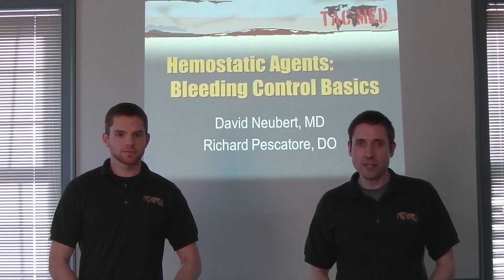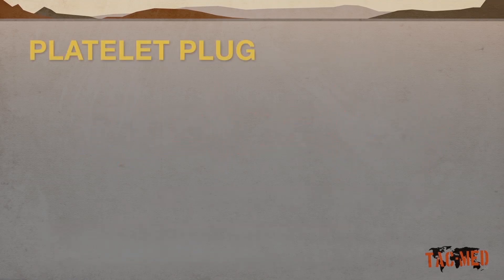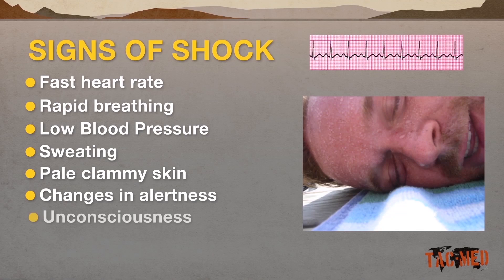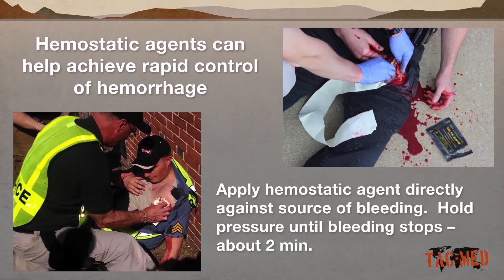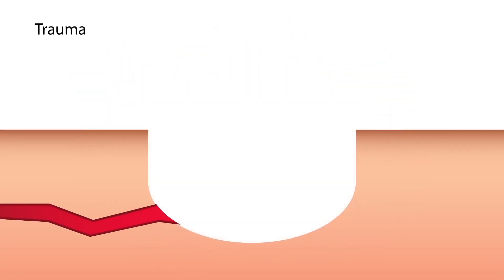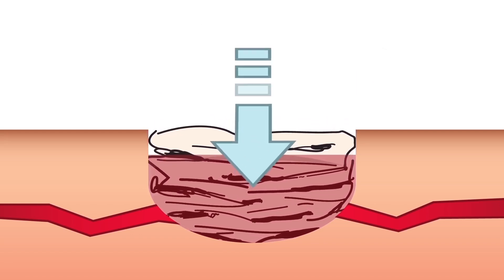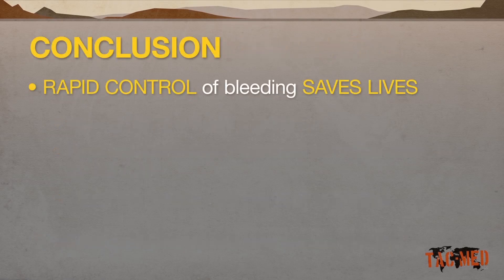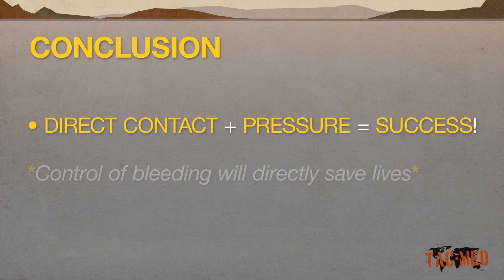Hemostatic Agent Training -- Produced by Celox and Tac-Med, LLC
Educational training in the use of hemostatic agents to control bleeding.  The video is designed for all levels of responder:  Civilians, Medical Providers, Law Enforcement Officers, First Responders, and Military Personnel.
and take the post-test for a downloadable certificate of completion.

Thanks to Celox and BioStat, LLC for partnering with us in the production of this training video.